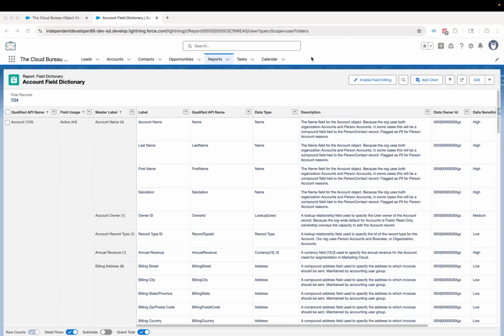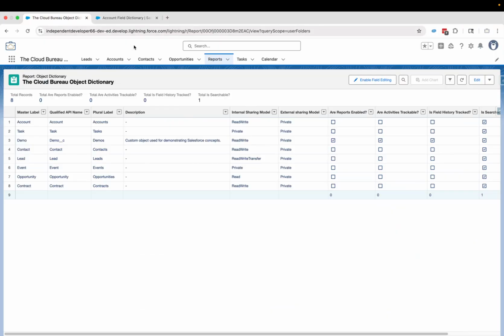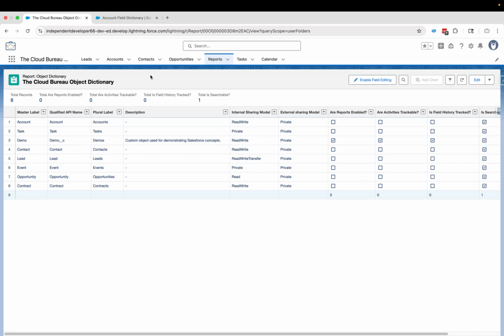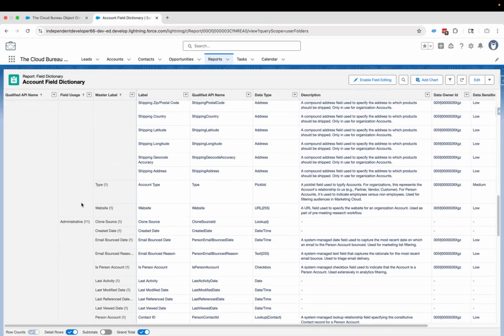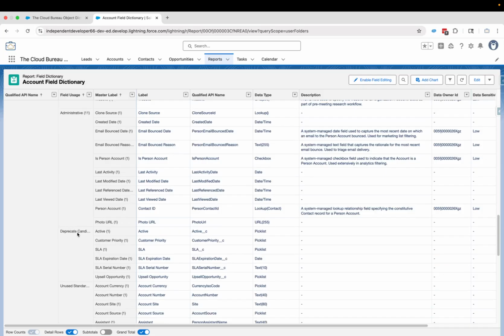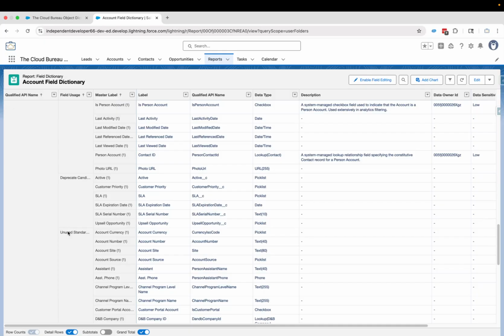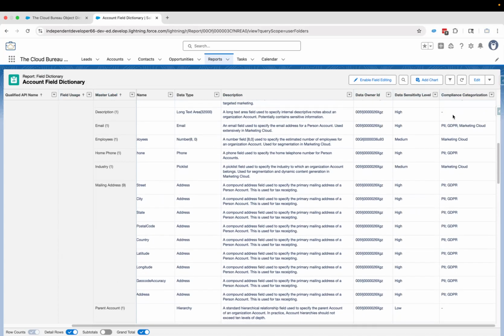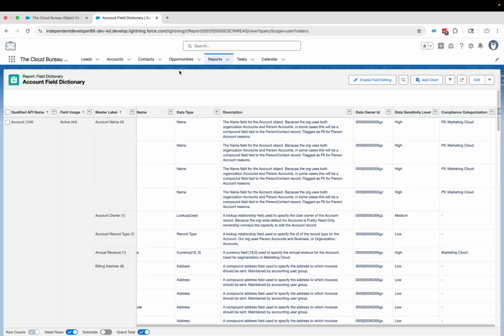1. Introducing Salesforce Data Dictionaries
In this video, we introduce the concept of data dictionaries in Salesforce, explaining their importance and utility for managing in-use objects and fields within your org. Data dictionaries serve as a foundational layer of data governance, providing solution clarity for both internal teams and external partners. Throughout this series, we will build data dictionaries step by step, starting with field metadata classification and moving towards creating specific reports.